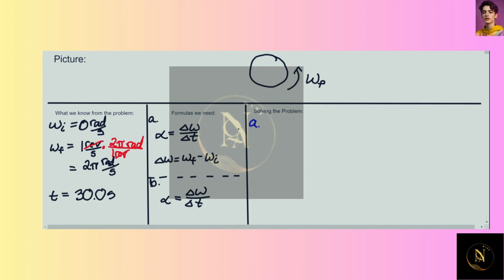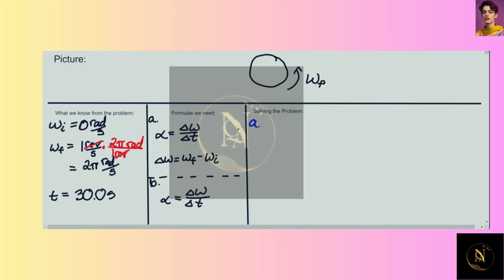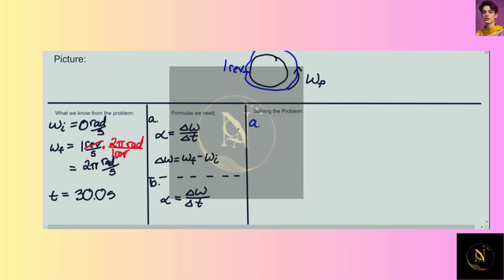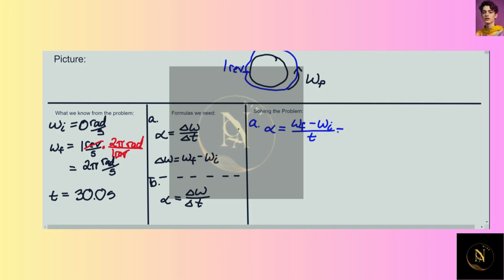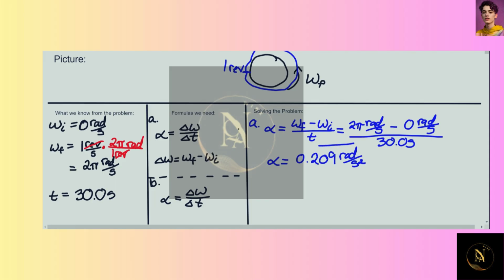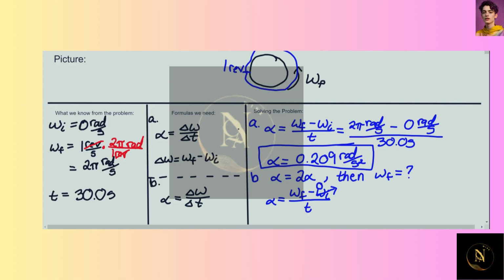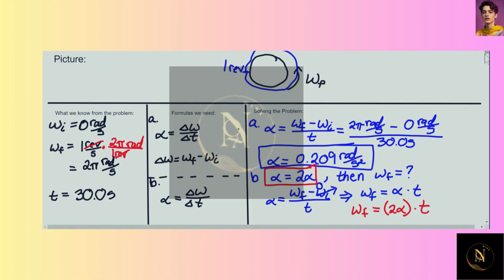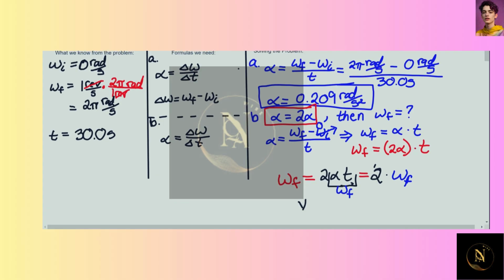A potter's wheel moves uniformly from rest to an angular speed of 1.00 rev/s in 30.0 s. (a) Find its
A potter's wheel moves uniformly from rest to an angular speed of 1.00 rev/s in 30.0 s. (a) Find its average angular acceleration in radians per second per second. (b) Would doubling the angular acceleration during the given period have doubled the final angular speed?